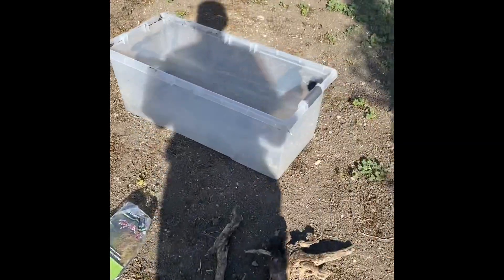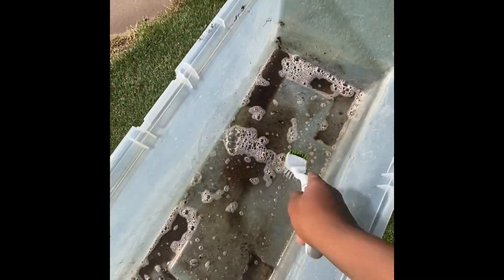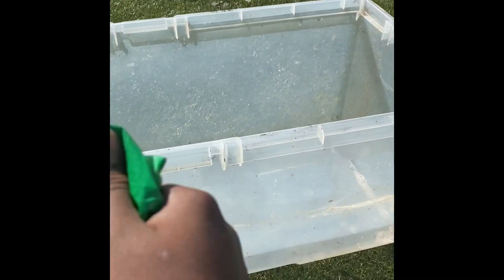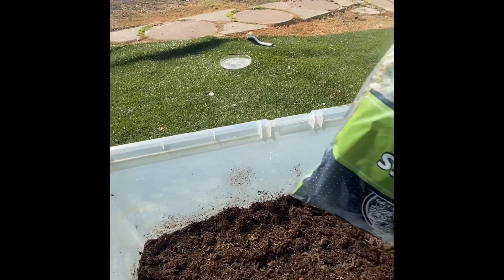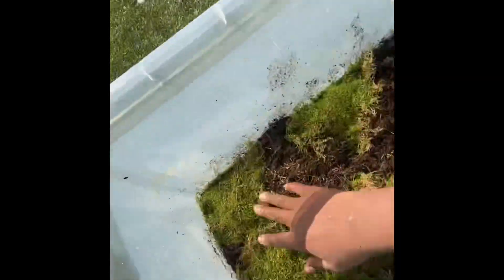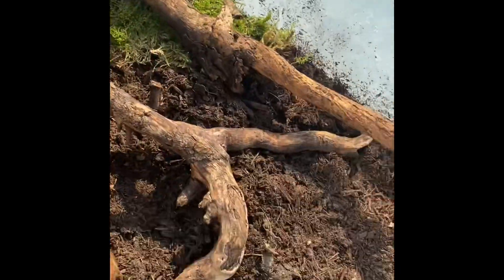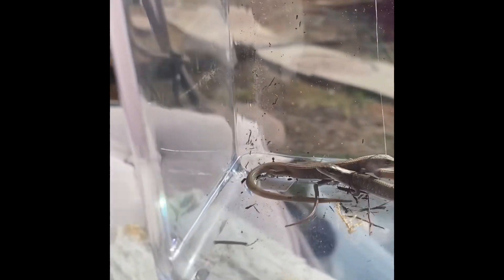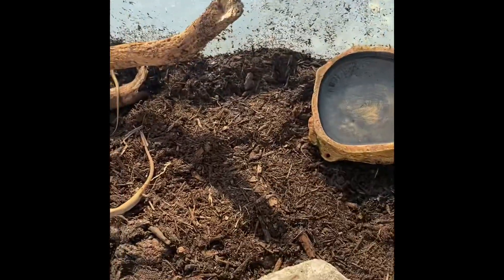baby alligator lizard, enclosure ￼🦎